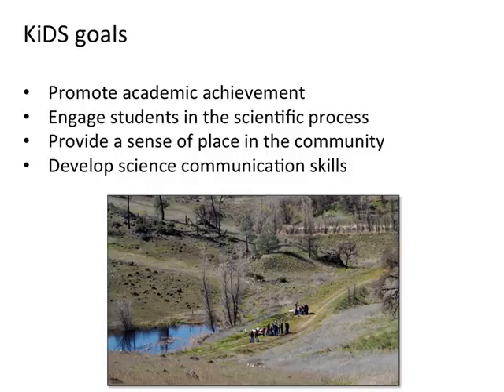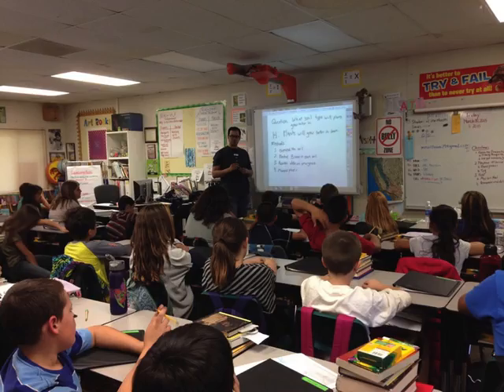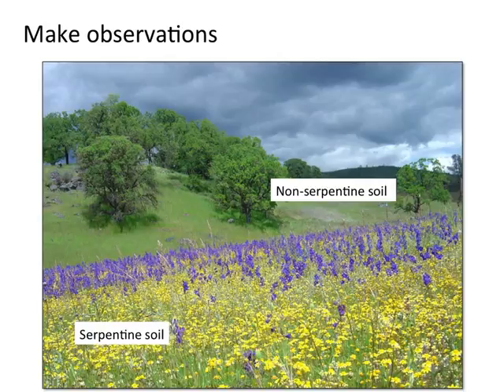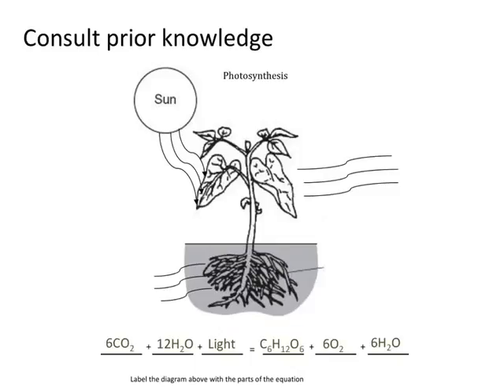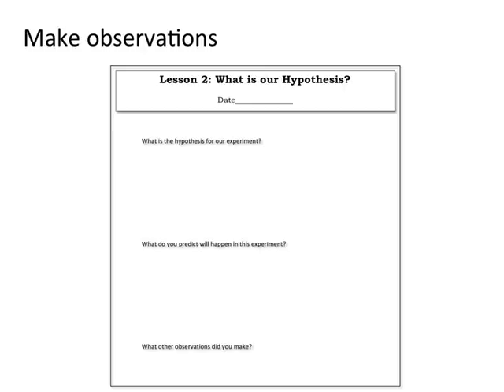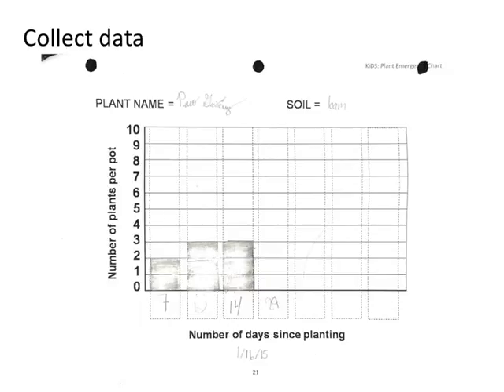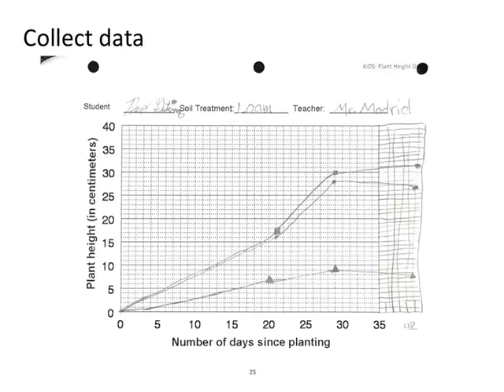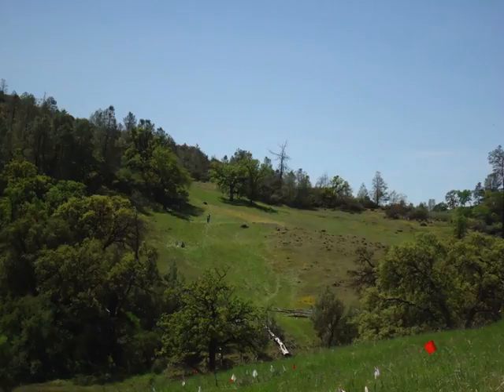Barbara Fernandez Going: Kids into Discovering Science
Barbara Fernandez Going is a National Science Foundation Postdoctoral Scholar at the University of California, Santa Barbara.  Her work examines the response of plant communities to spatial and temporal variation in the environment with the overarching goal of trying to predict which plant communities are most vulnerable to global change.  She has a passion for science education and is co-founder of Kids into Discovering Science, a K-12 science education program based in Northern California.
Kids into Discovering Science (KiDS) is a growing K-12 science education program with roots in Northern California.  The program illustrates the process of discovery and science through fun, hands-on classroom and field activities.  Over ten weeks students act as Principal Investigators of a plant growth experiment which serves to illustrate the entire scientific process, from observing nature to collecting data and communicating results.  The program year culminates in an all day trip to a local Natural Reserve which reinforces their newly gained scientific literacy, highlights the beauty of biodiversity, and provides a sense of place.